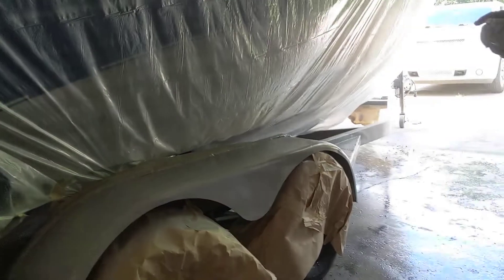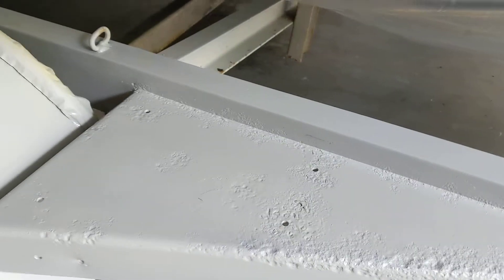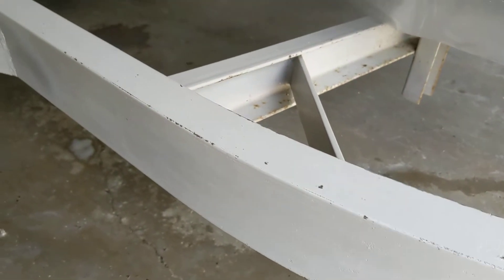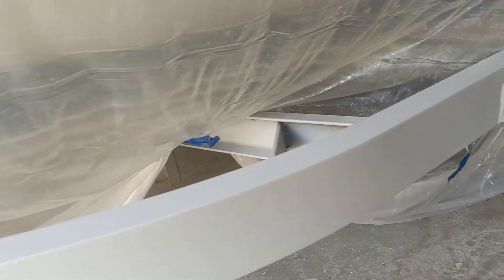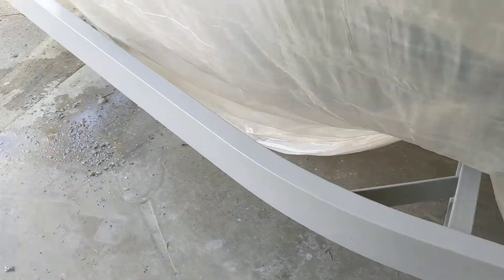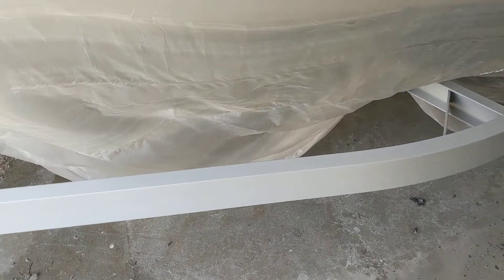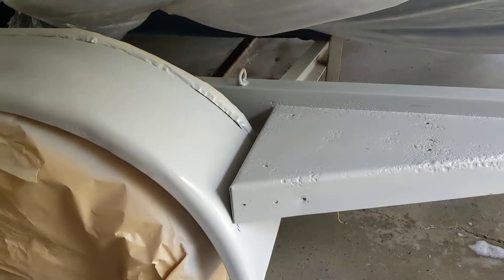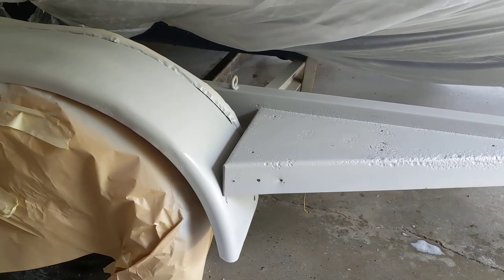Painting a boat trailer Part 1a